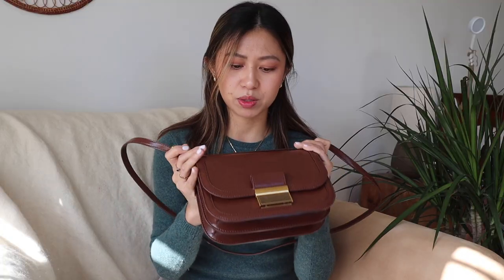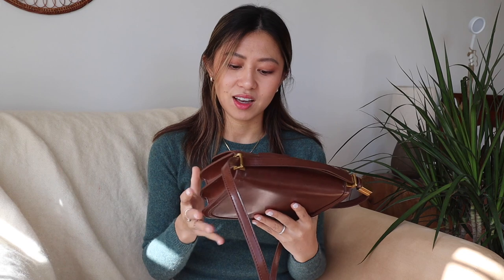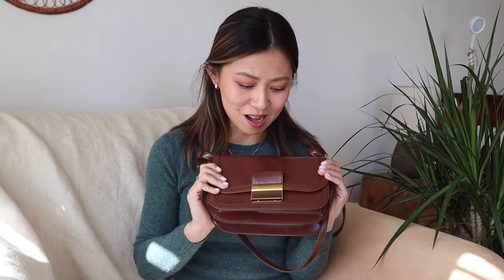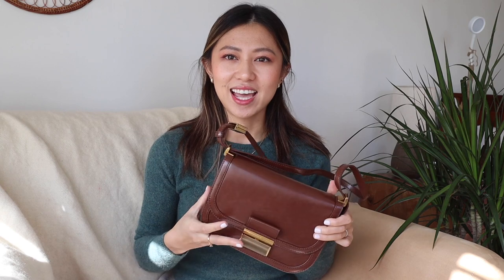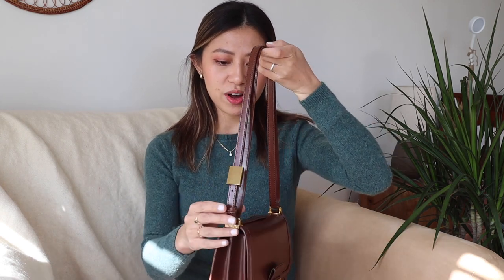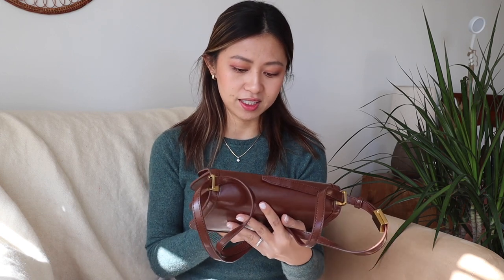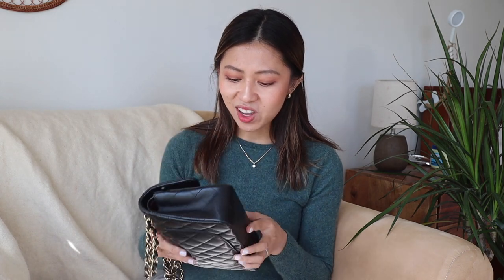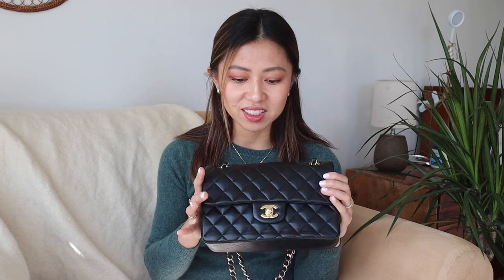My Handbag Collection | 2023 | CELINE | CHANEL | COACH | CHARLES & KEITH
In this video, I shared my bag (and one wallet) collection. There are a mix of high, medium and lower priced items. Though price point is always subjective. I hope you found it helpful and/or entertaining :)

Chanel Class Double Flap

Coach Bowery Crossbody
Discontinued similar: ttps://
Madewell Transport Tote

Celine - SMALL WALLET TRIOMPHE IN SHINY SMOOTH LAMBSKIN TAN